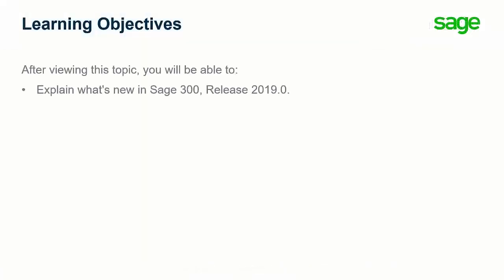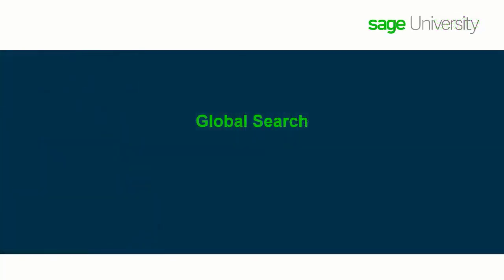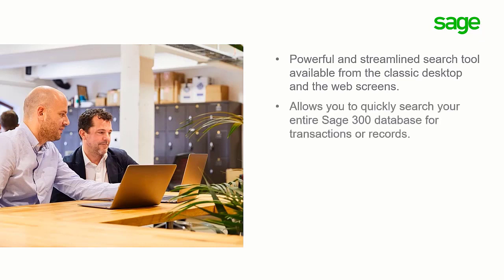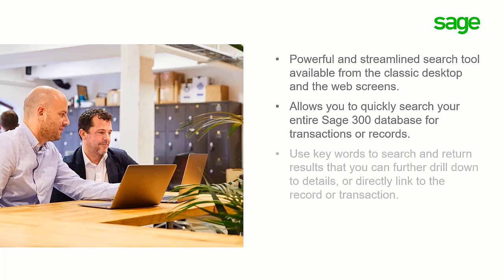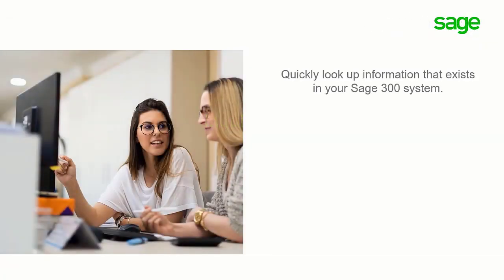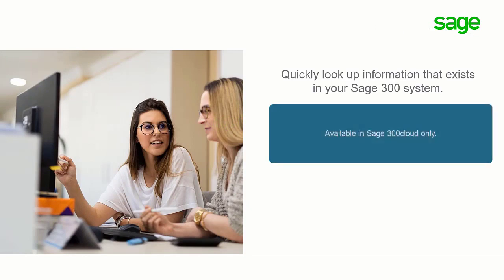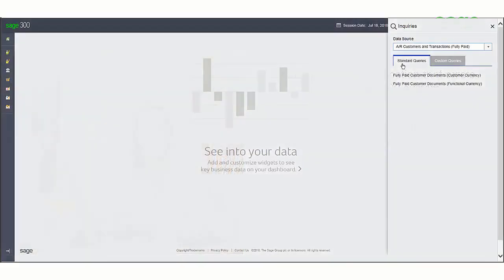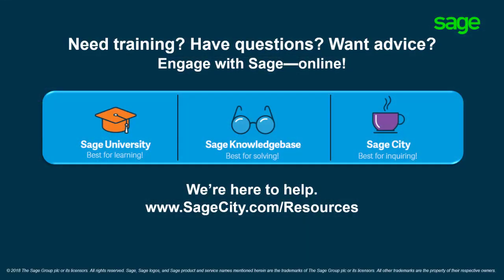What's New in Sage 300 2019